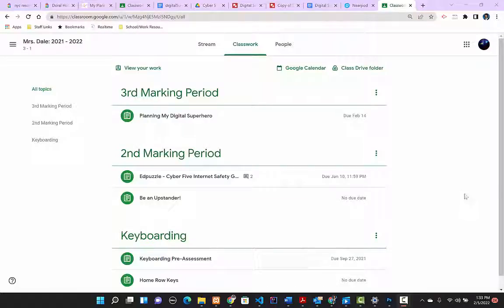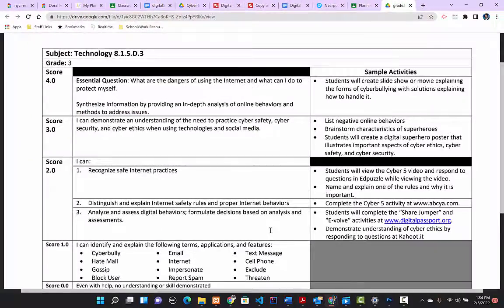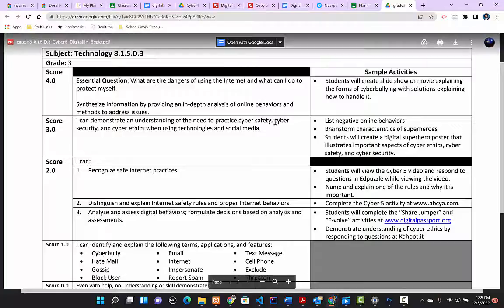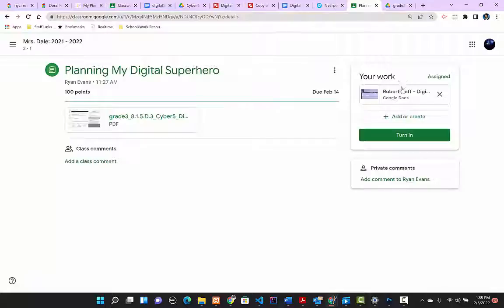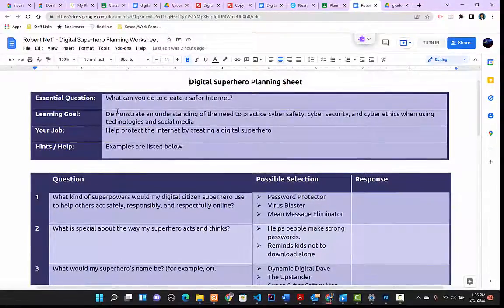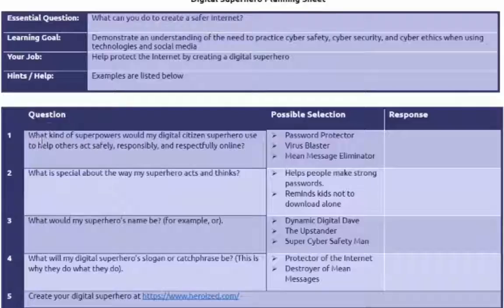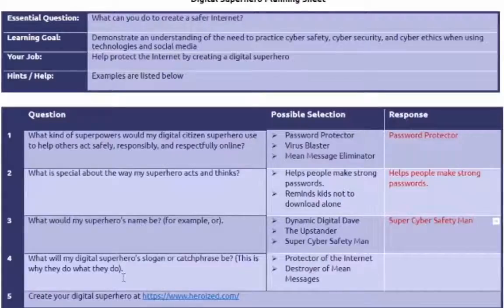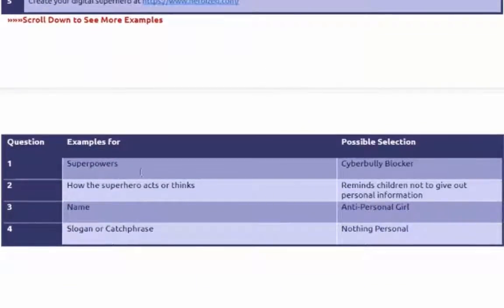Digital Superhero Planning